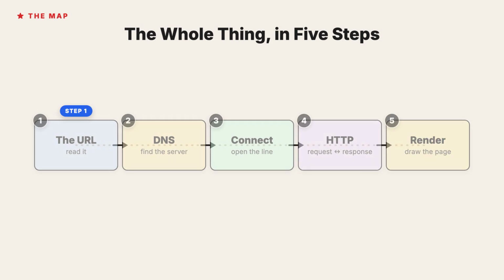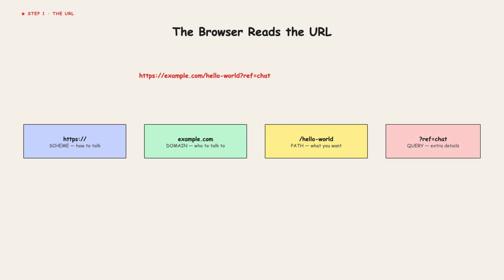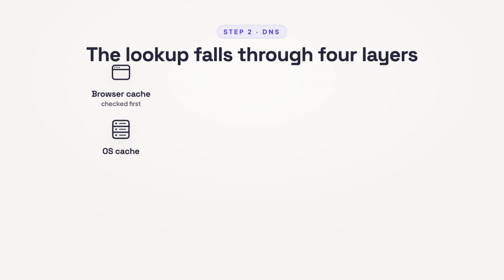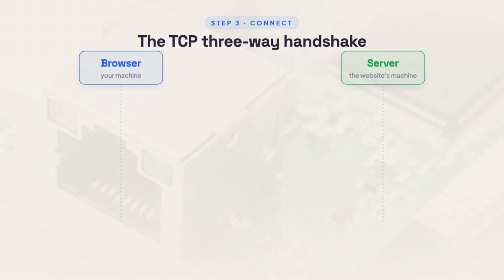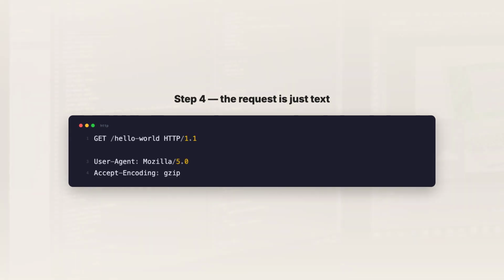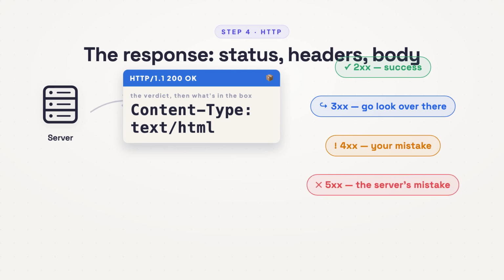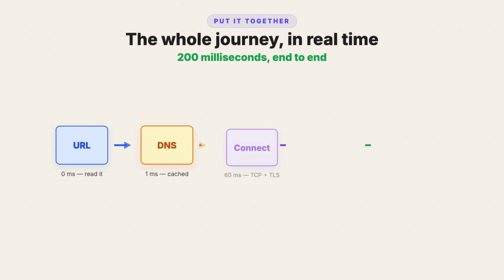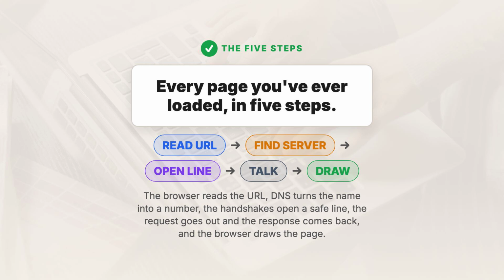What Happens When You Type A URL? (Explained Simply)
You press Enter. About 200 milliseconds later, a page appears. This video walks through everything that happens in that gap, in plain language: how the browser reads the URL, how DNS finds the server, how the connection opens with TCP and TLS, what the HTTP request and response actually look like, and how the browser turns it all into pixels. Made for students and junior engineers who want one clear, simple mental model of how the web works.

Stock images and videos provided by Pexels. Photos by cottonbro studio, RDNE Stock project, Pixabay. Videos by Nothing Ahead, ROMAN ODINTSOV.